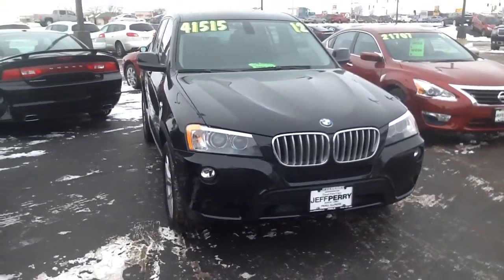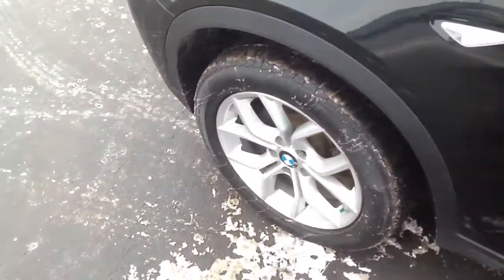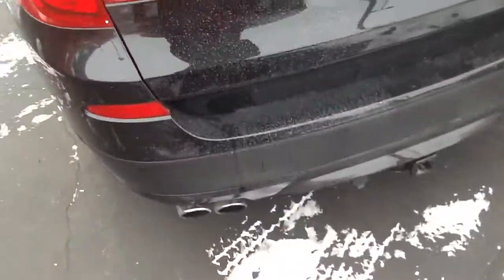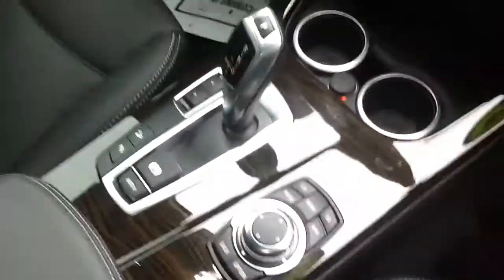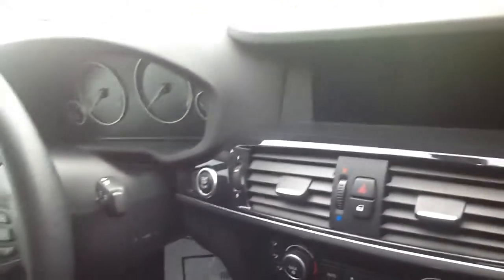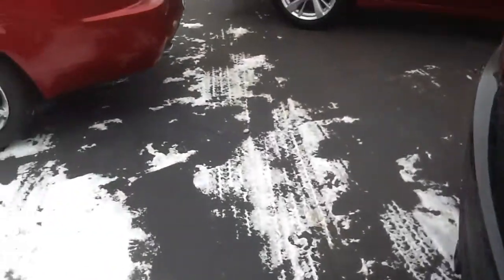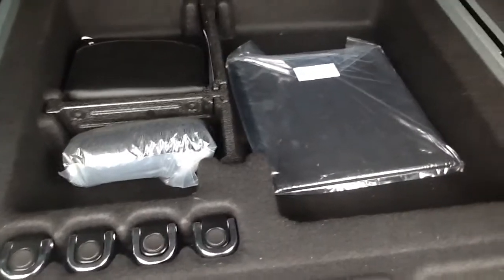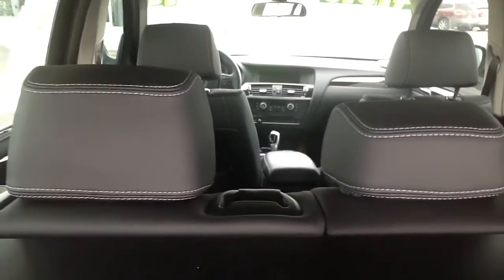2012 BMW x35i